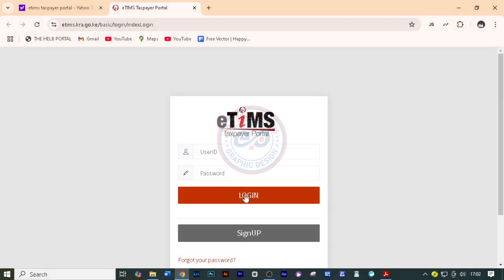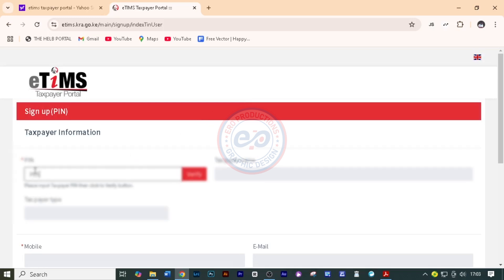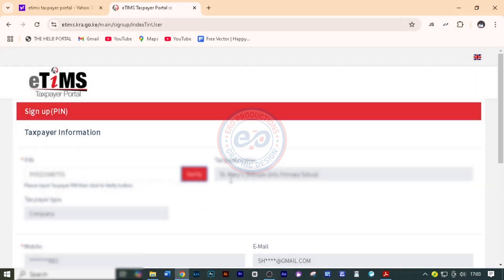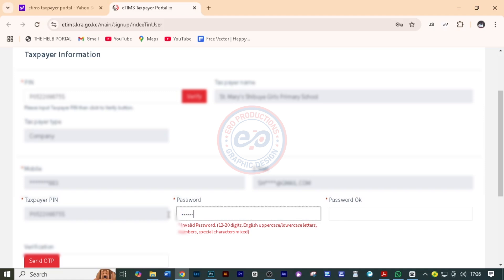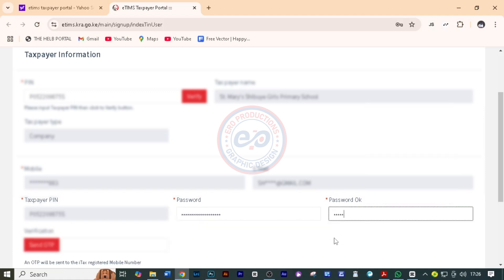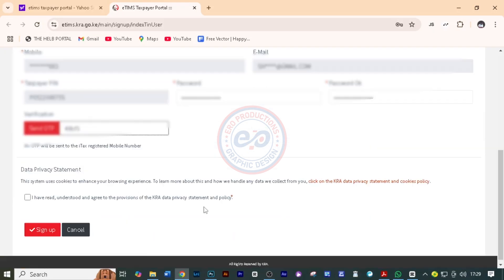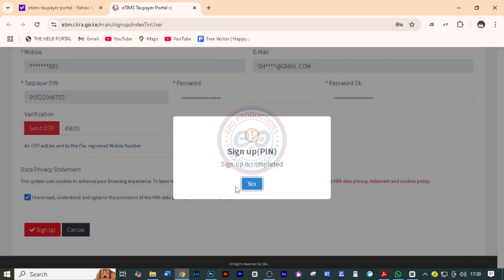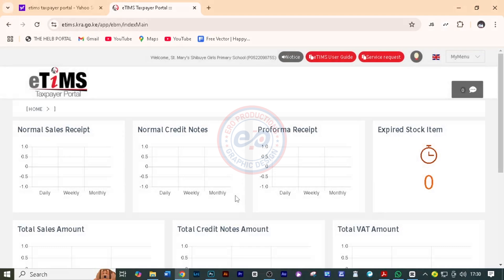HOW TO CREATE AN e-TiMs TAXPAYER ACCOUNT | e-TiMS TAXPAYER PORTAL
TITLE: HOW TO CREATE AN e-TiMs TAXPAYER ACCOUNT | e-TiMS TAXPAYER PORTAL

PRESENTER: D. K. ATENYA

EDITOR: D. K. ATENYA (ERO PRODUCTIONS)